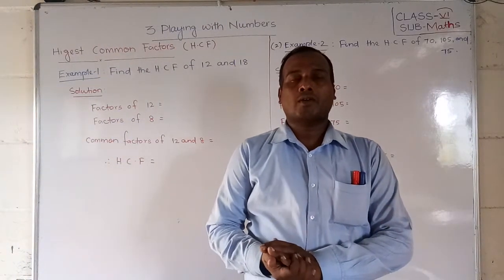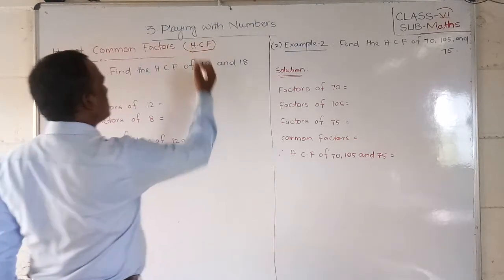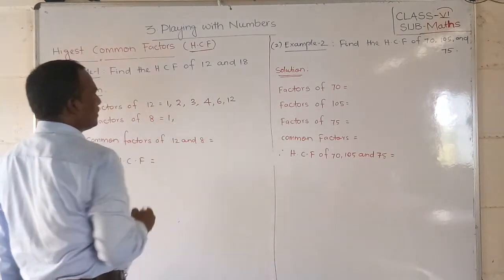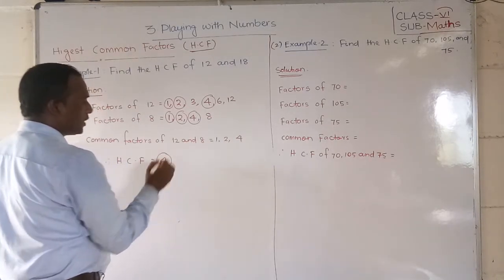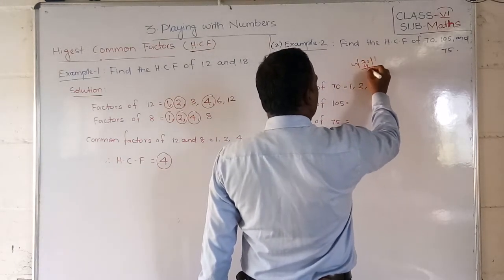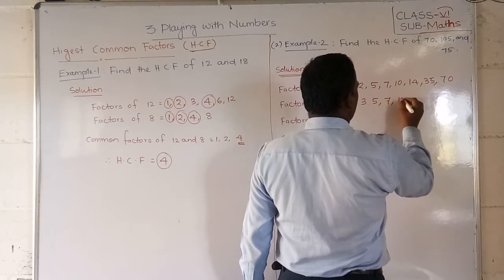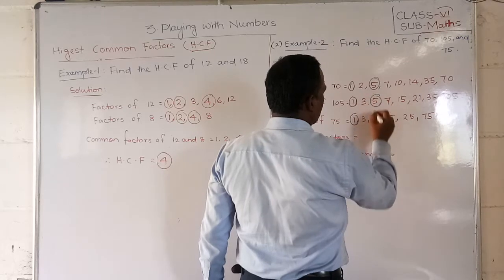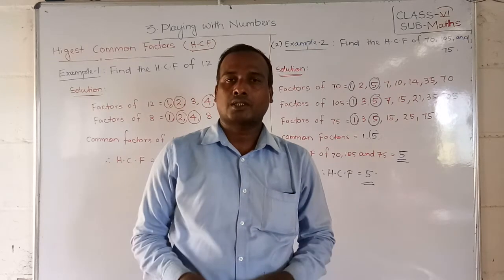L B S School Bariki Sir 6th std Maths Chapter 3 video 11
Bariki Sir
Class-VI
Sub-Maths
Chapter-3
Video-11